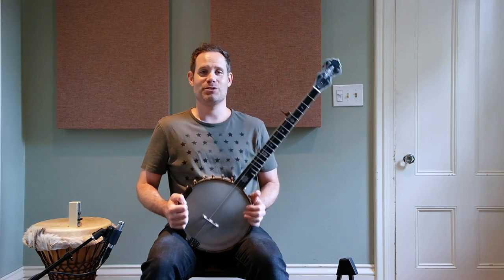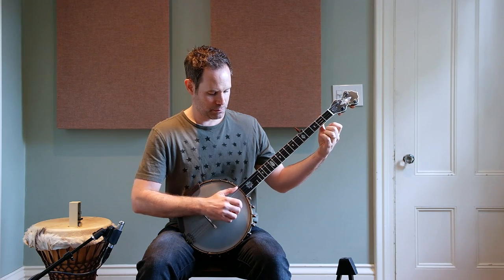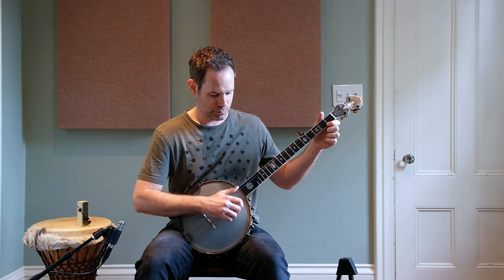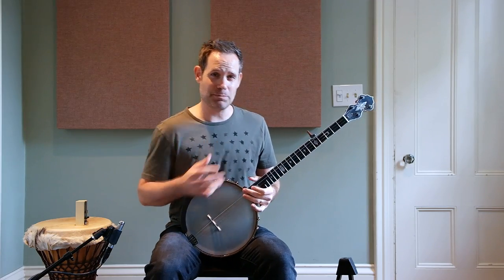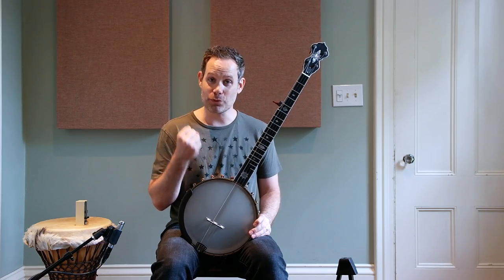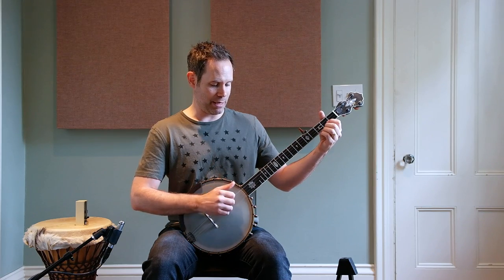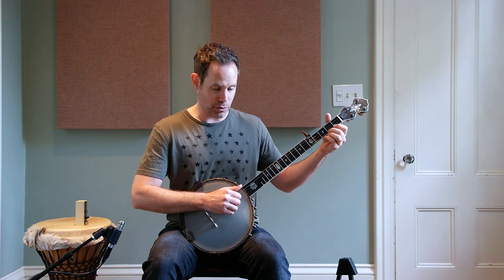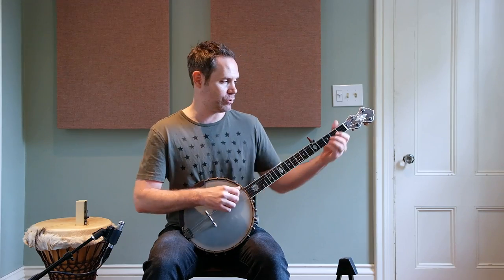Banjo Blitz Episode 24: Alternate String Pull-Off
Today we work on our first alternate string pull-off pattern for clawhammer banjo.

A perceptive viewer has noticed that my tuning is sharp for this week's video. Sorry about that! My tuning wanders a bit throughout the week as I adapt to the pitches students walk into the studio with.

Banjo Newsletter says: "don't miss this CD!"